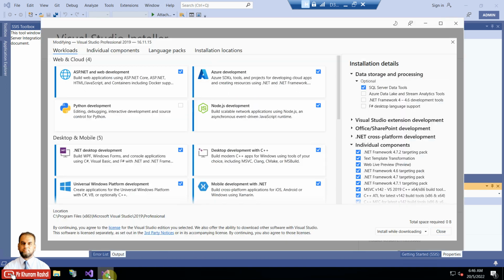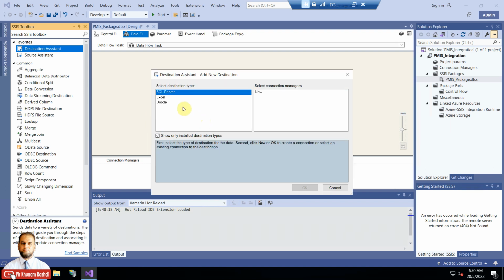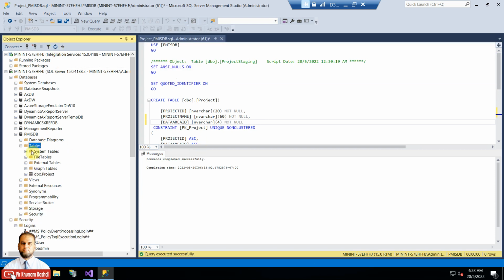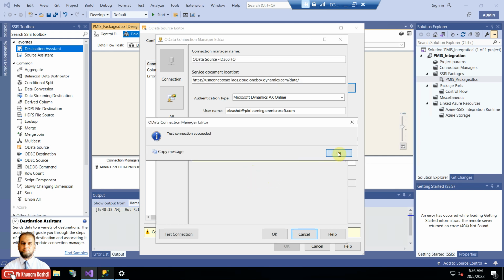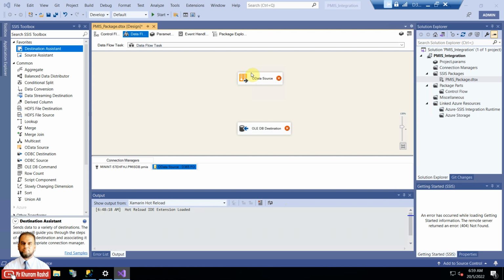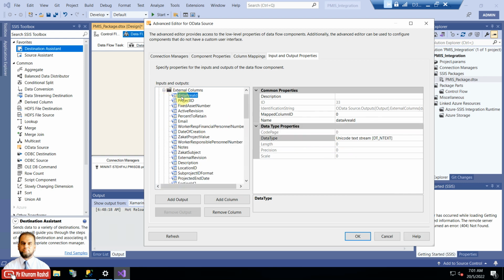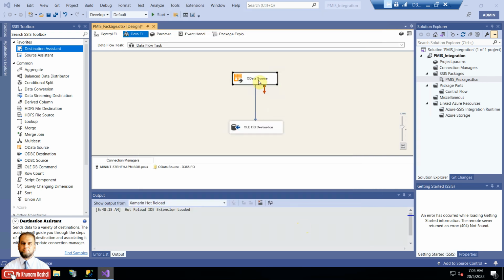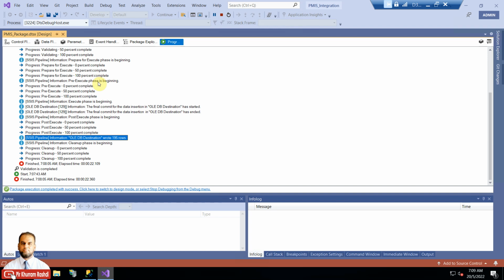How to move the data from D365 OData to OLE DB destination using SSIS - Part 1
The video demonstrates how to pull the data using OData of Dynamics 365 FinOps in SQL Integration services package and write to SQL database table using OLE DB. The integration pattern can easily be performed outside of D365 FinOps for third-party application consumption.